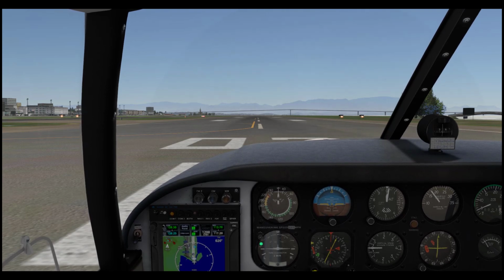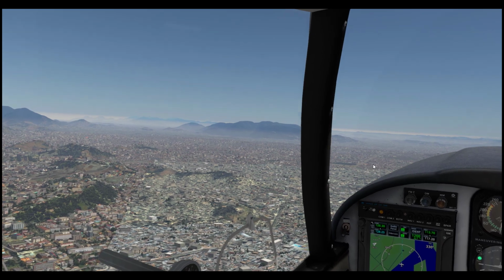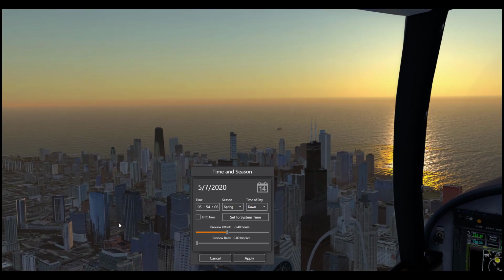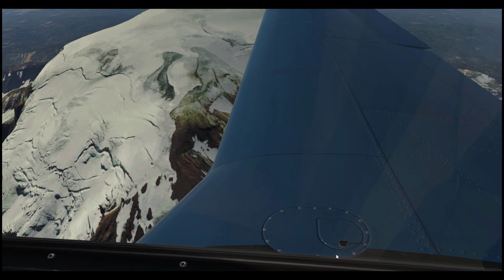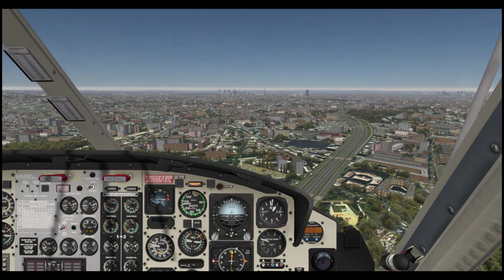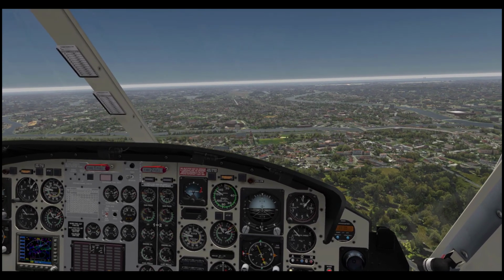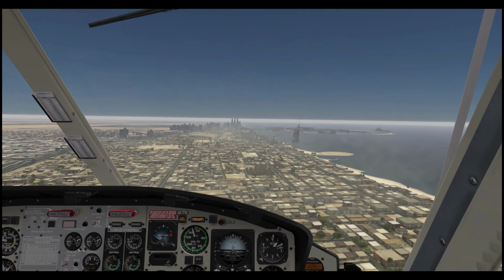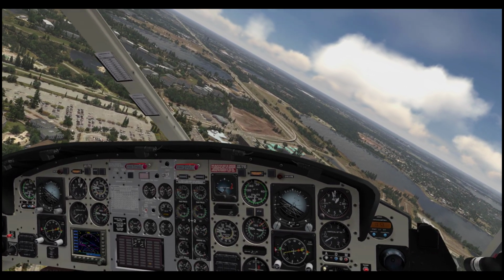P3D V5 - Flying with All the Visual Bells and Whistles Add-ons have to Offer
Prepar3D V5
8700K OC 4.67 GHz
RAM 32GB
Nvidia RTX 2080 Ti
Prepar3D V5
Orbx - Open LC - North America
Orbx - Open LC Europe
Orbx - Open LC Africa
Orbx - Open LC South America
Orbx - Open LC Australia V2
Orbx - Pacific Northwest
Orbx - Buildings HD
Orbx - TerraFlora V2
Orbx - Meigs Field
Orbx - Cityscape - Orlando
Fly Tampa - Dubai
Drzewiecki Design - Chicago X
Drzewiecki Design - New York X
Jetstream - Paris Orly
Taxi2Gate - Orlando Intl
Tropicalsim - Rio De Jenareiro
Tropicalsim - Santos Dumont
Tropicalsim - Galeao-Antonio C Jobim Intl
FS-Flight Control
A2A - Piper Pa-24-250 Comanche
Cera Simaircraft - Bell 412 EP